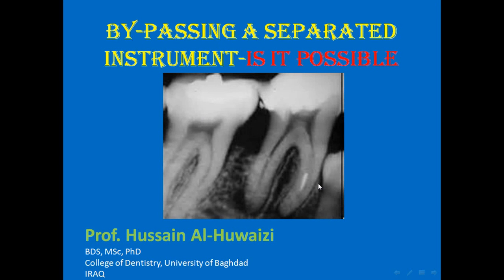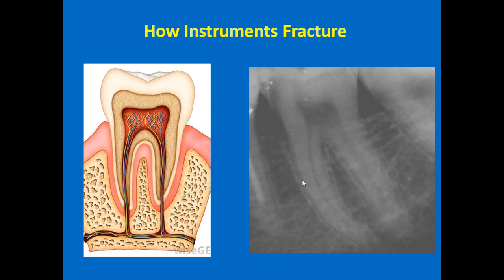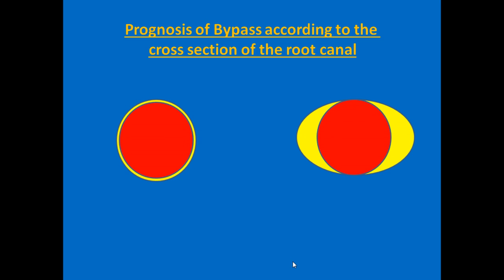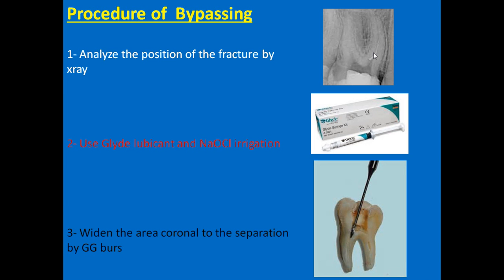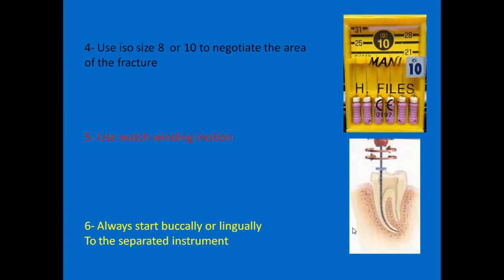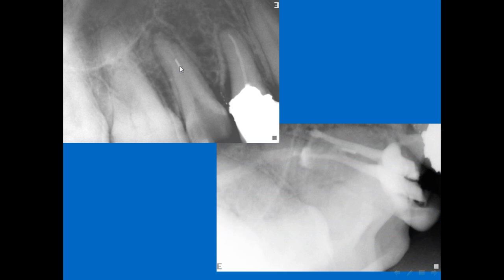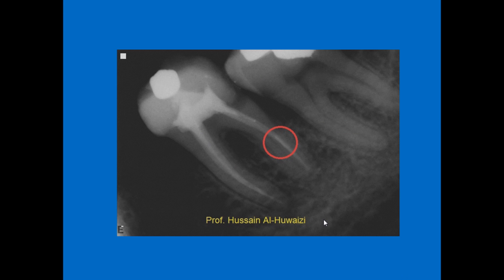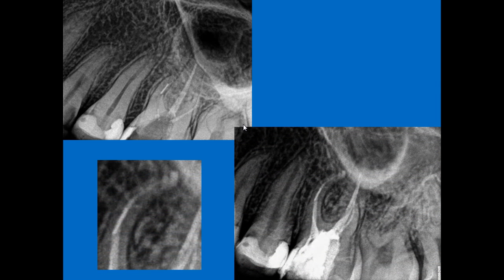Prof. Hussain Al-Huwaizi-Bypass of fractured root canal instrument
This is one of the continuous education courses of the Iraqi Endodontic Society